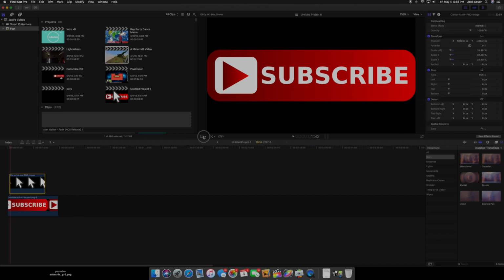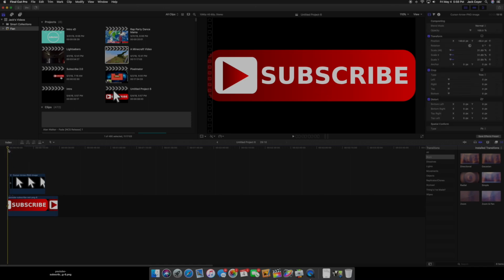How to Make a Clicking Animation in Final Cut Pro X!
Today I will be teaching you how to make a clicking animation in Final Cut Pro X

Equipment Used for my videos!!

Generic Pop Filter (Amazon)
Rode Boom Arm  (For mic)
5k iMac
Cannon Powershot S95